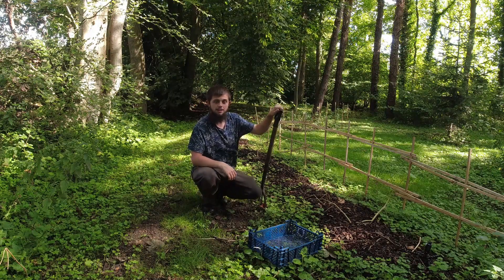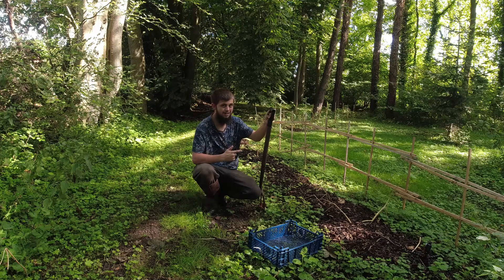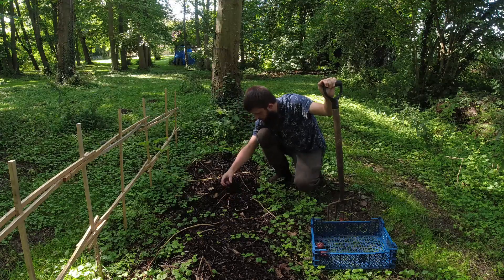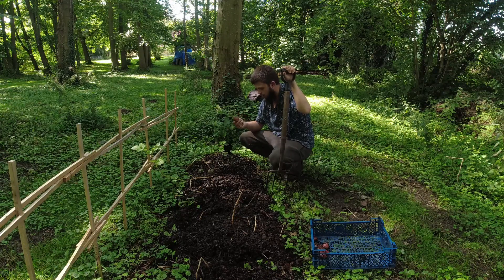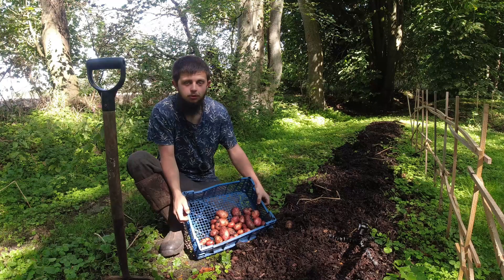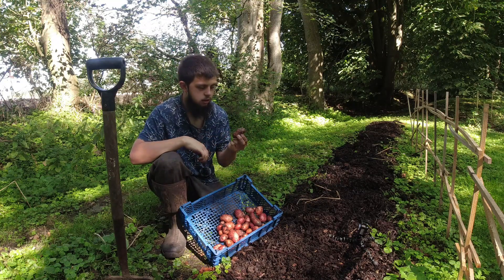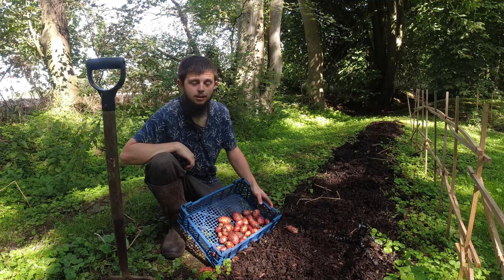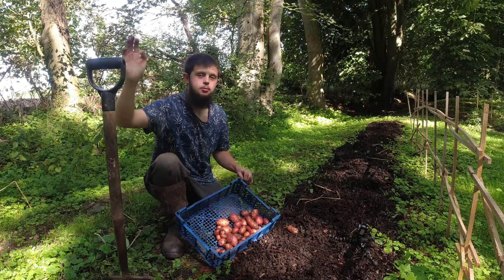Growing Potatoes in Woodchip! (Results)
I tried growing potatoes in woodchip and this is how it turned out! Its very important to experiment when gardening, its a way of learning. Have you done any garden experiments? If you have then feel free to let me know what they where in the comments.